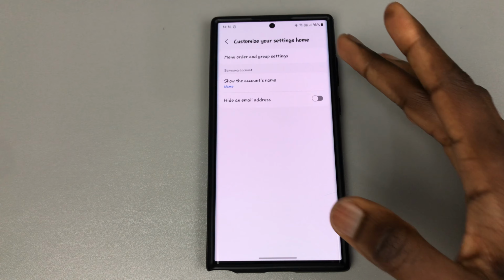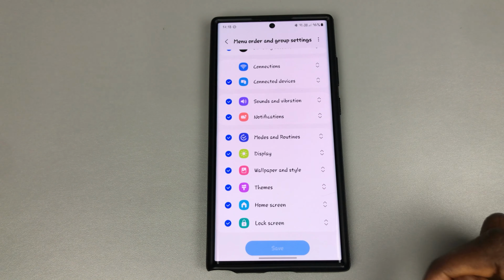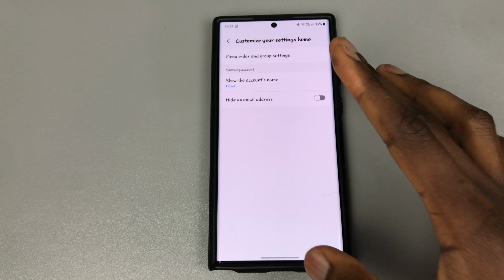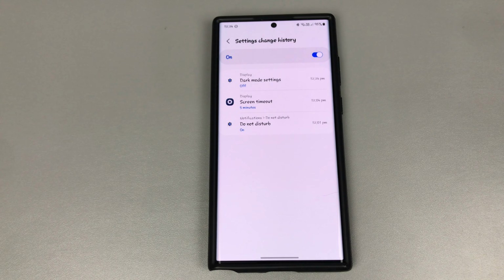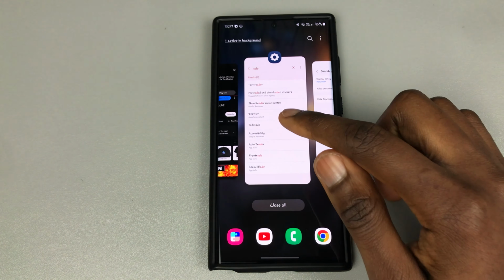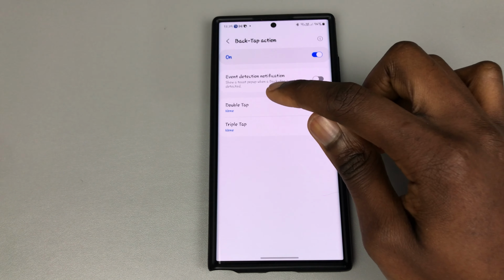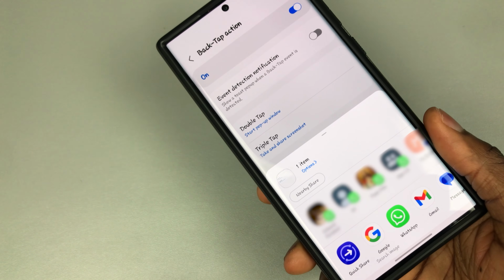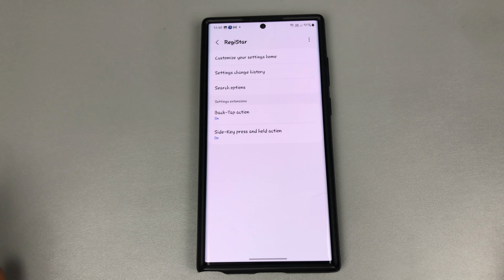An in Depth Review of Samsung Registar App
An in Depth Review of the Samsung Registar App